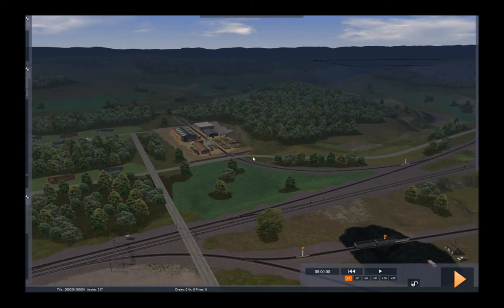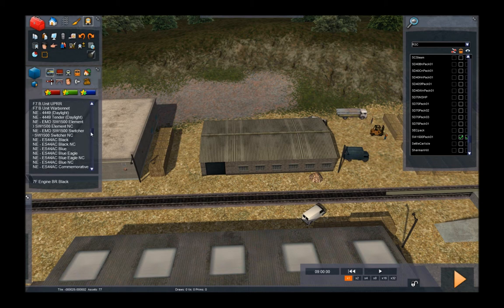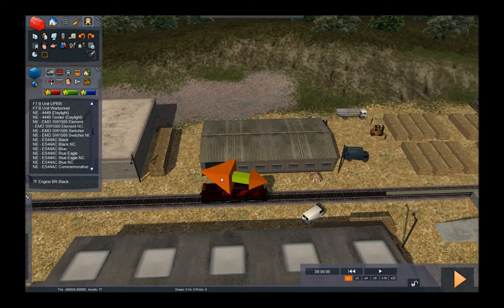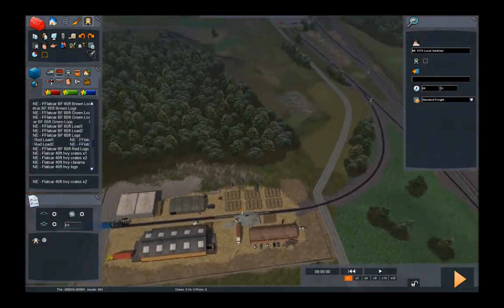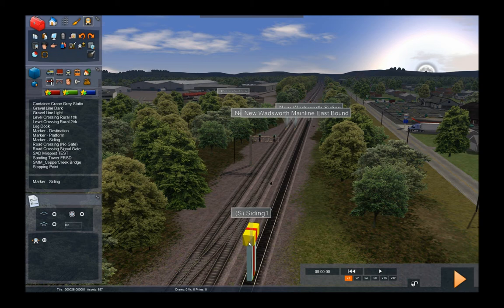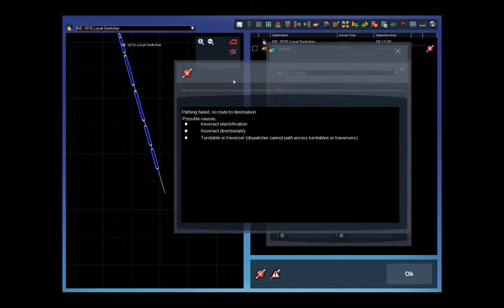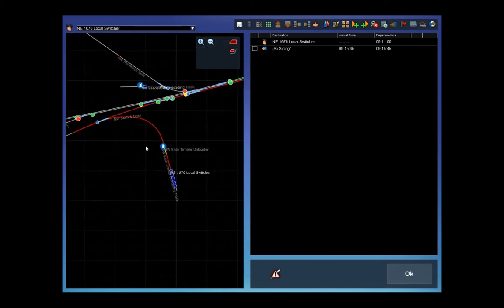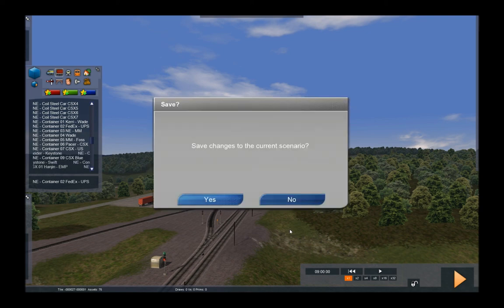NERW Scenario Tutorial Part 7 Adding more AI